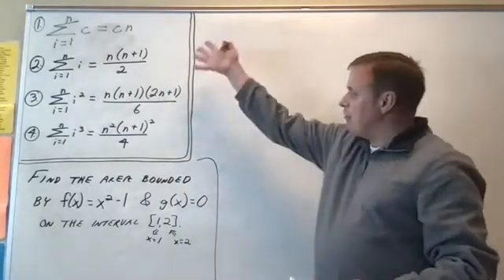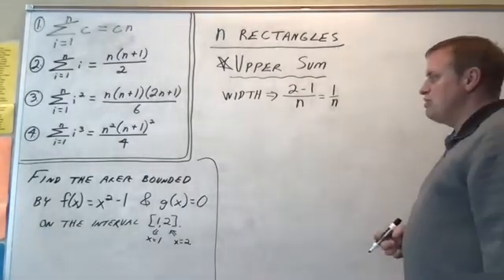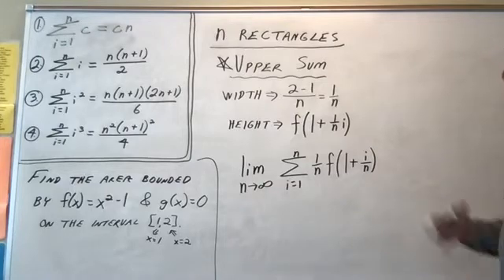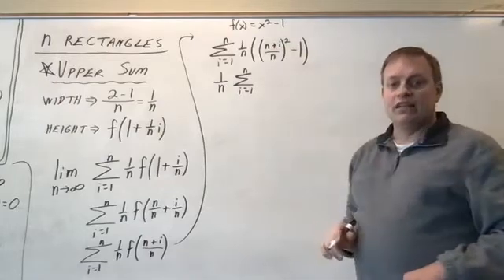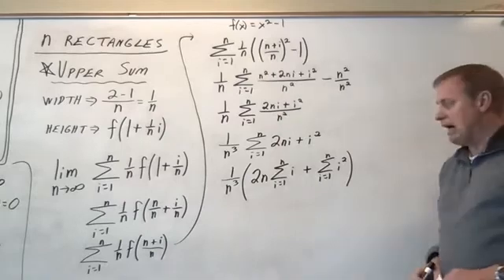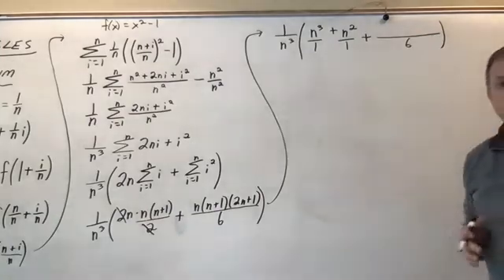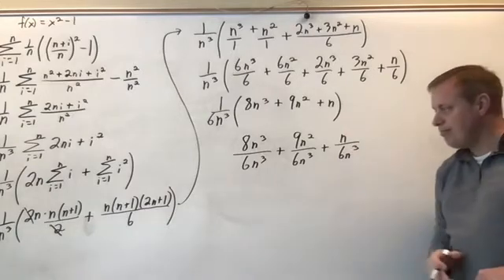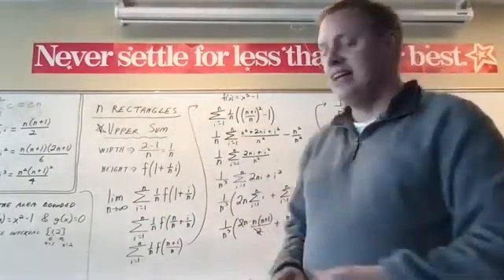AP Calculus AB-"Area by Exhaustion (Summations)"-Part 2